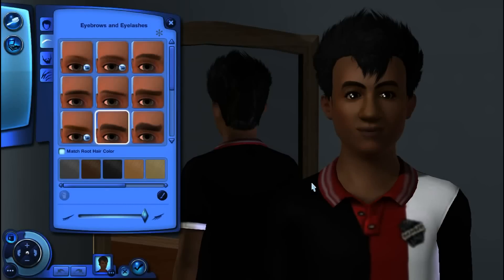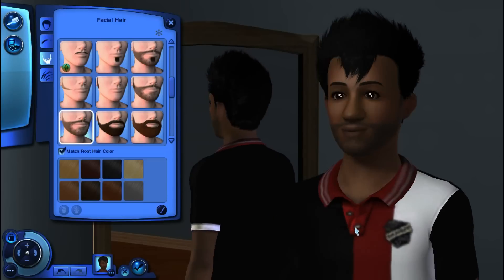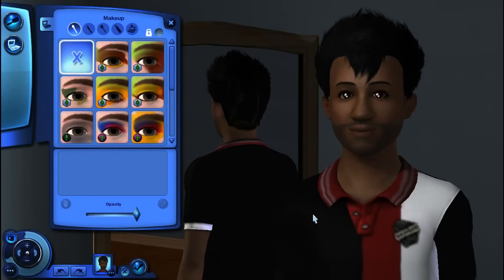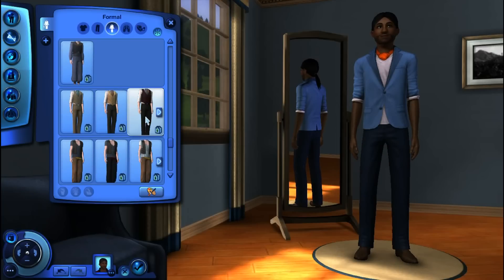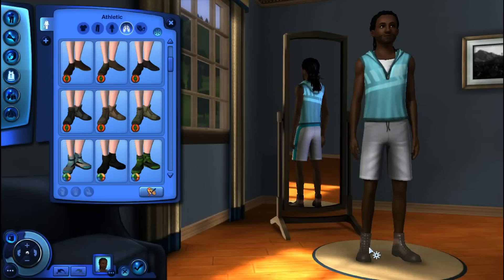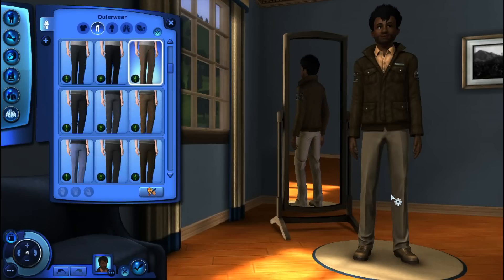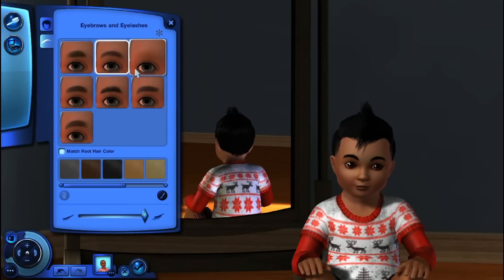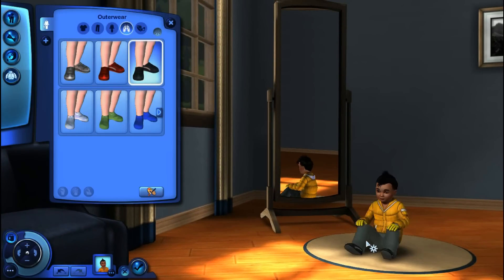Lets Play The Sims 3 MEGA Challenge CAS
Watch as we give two makeovers.

(You may send gifts here as well so I can send back 10 gifts a day to you wonderful subbies of mine)

Legal Information:

This is a video of me giving step-by-step instructions on how to complete the game The Sims 3 and providing consistent commentary on how to do so.